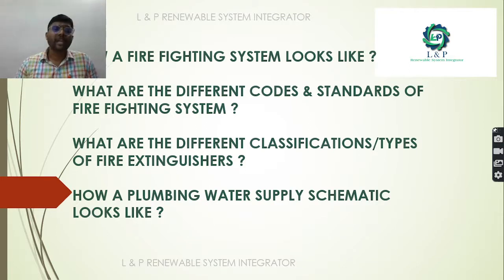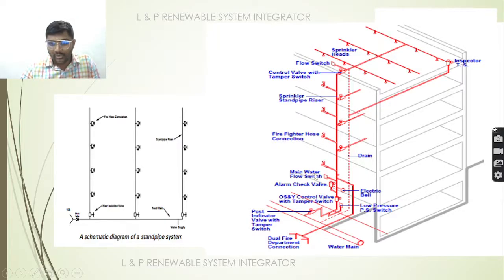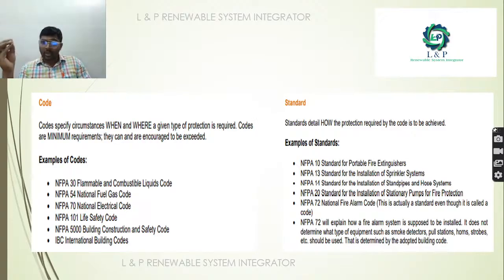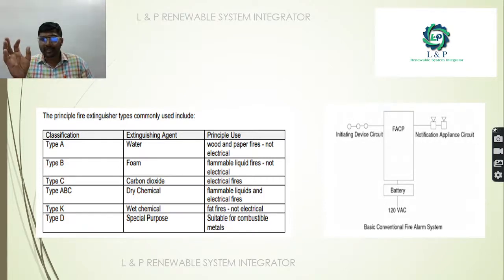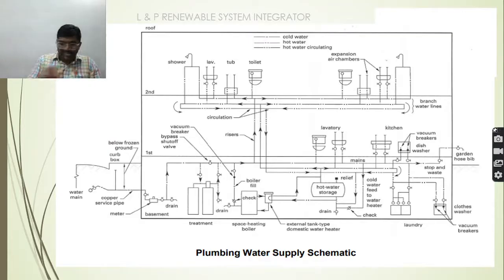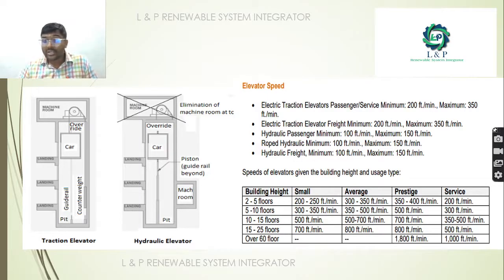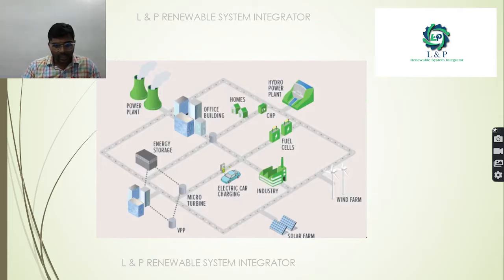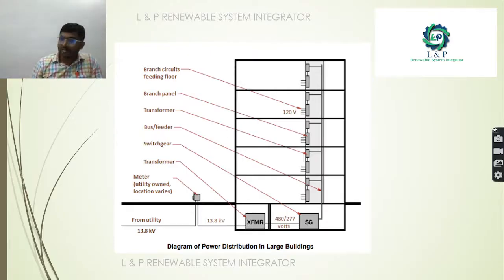MEP BASICS PART 12 OF 12 ENGLISH-MECHANICAL ELECTRICAL PLUMBING BASICS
PLEASE CONTACT

HOW A FIRE FIGHTING SYSTEM LOOKS LIKE ?

WHAT ARE THE DIFFERENT CODES & STANDARDS OF FIRE FIGHTING SYSTEM ?

WHAT ARE THE DIFFERENT CLASSIFICATIONS/TYPES OF FIRE EXTINGUISHERS ?

HOW A PLUMBING WATER SUPPLY SCHEMATIC LOOKS LIKE ?

WHAT ARE THE DIFFERENT TYPES OF ELEVATOR SPEEDS ?

HOW POWER IS DISTRIBUTED IN SMALL & LARGE BUILDINGS ?